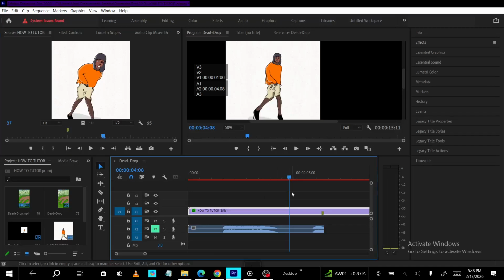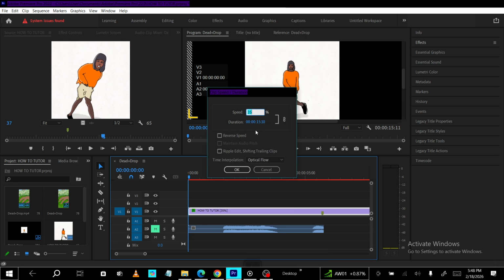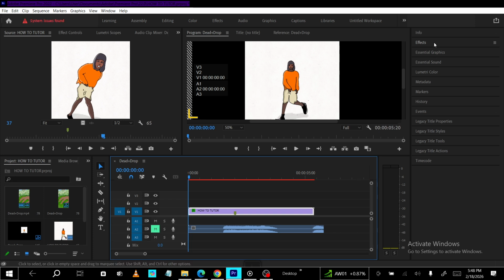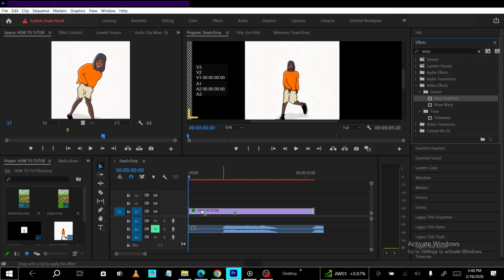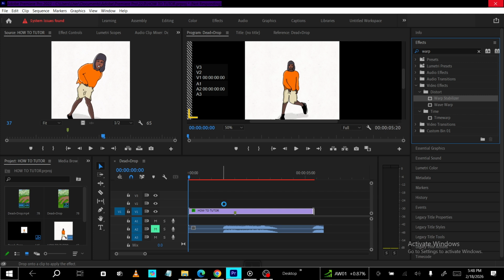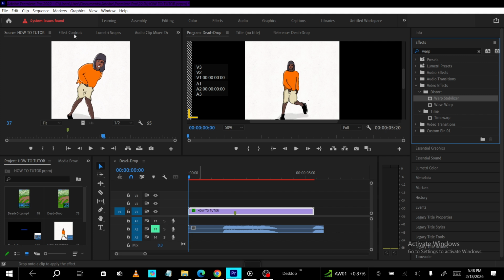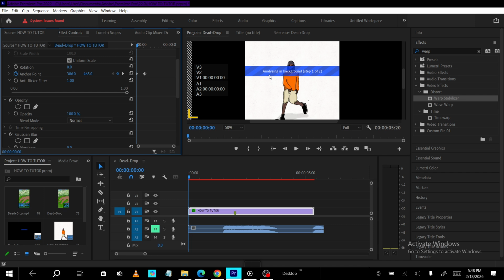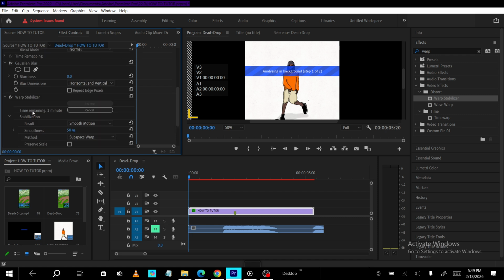How to Stabilize Shaky Footage in Premiere Pro 2026 (Beginner Guide)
In this comprehensive tutorial, we dive deep into how to stabilize shaky footage in Premiere Pro, ensuring your videos have a professional and polished look. Whether you're a new or experienced editor, this video will guide you through the essential techniques and tools needed for stabilization, unlocking the potential of your footage.

By the end of this video, you'll understand the step-by-step process for using Premiere Pro's stabilization features effectively. Watch till the end to gain valuable insights and make your videos stand out with smooth, stable shots!